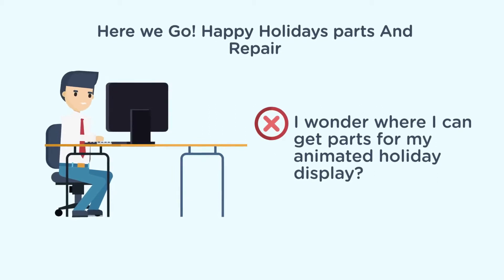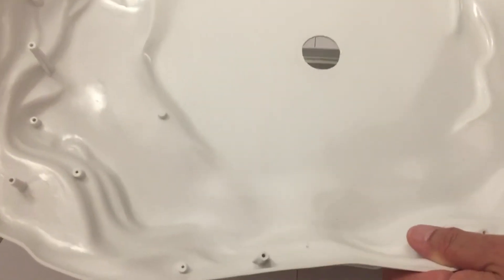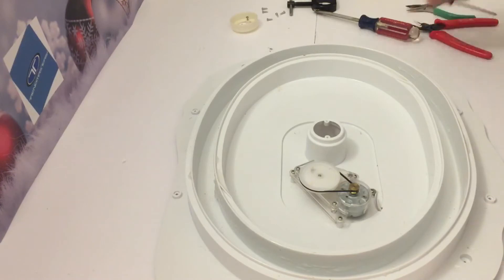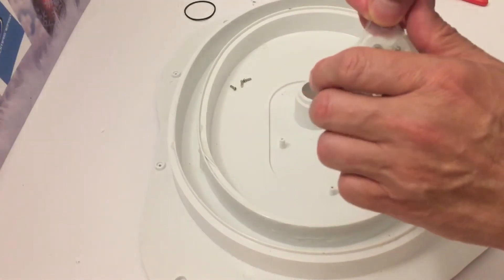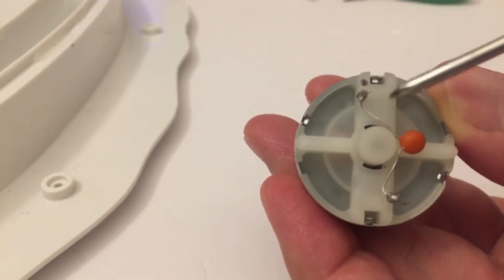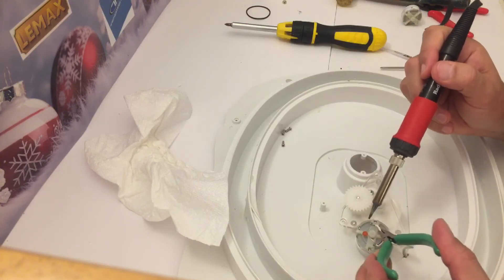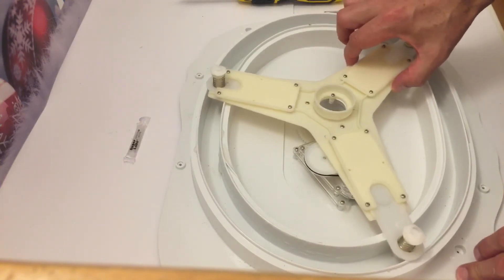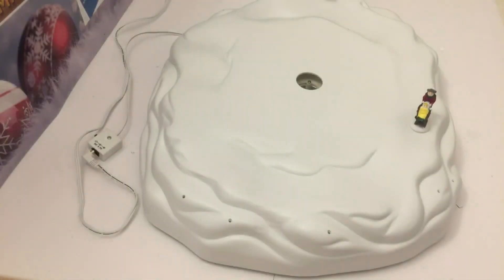Dept 56 Through The Woods Animated Mountain Trail motor repair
Today we will show you how to open unit  and replace motor and belt.